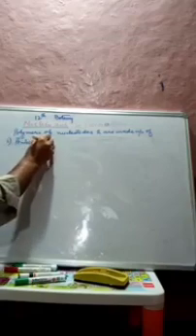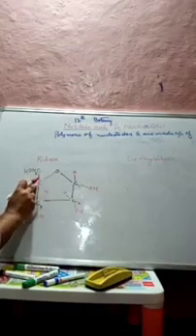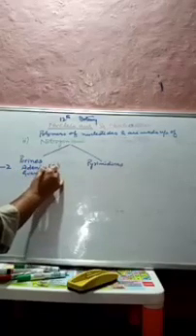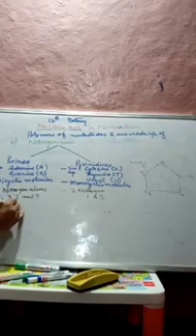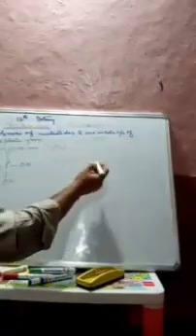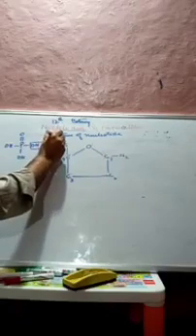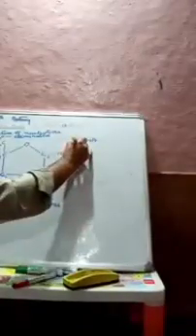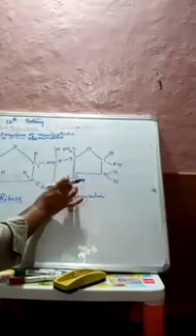NUCLEIC ACIDS AND NUCLEOTIDES CLASS:12TH